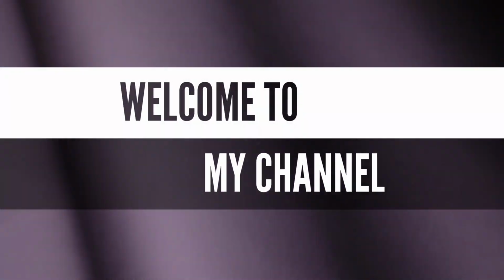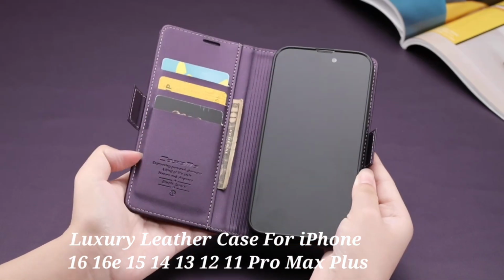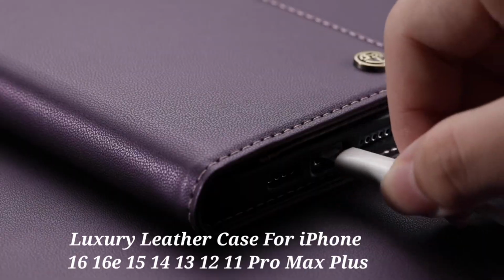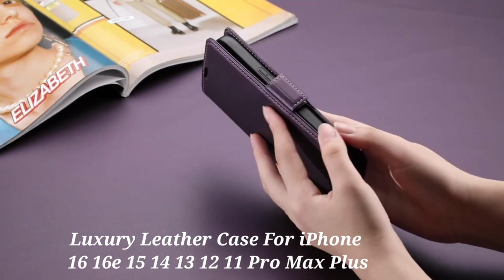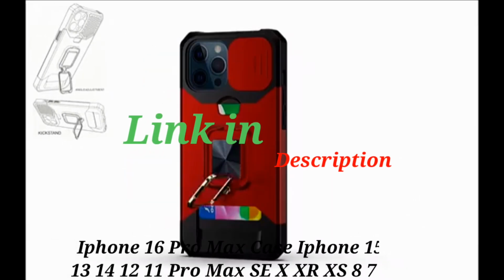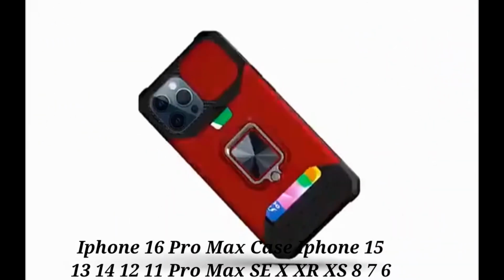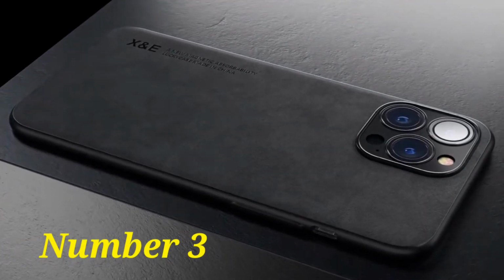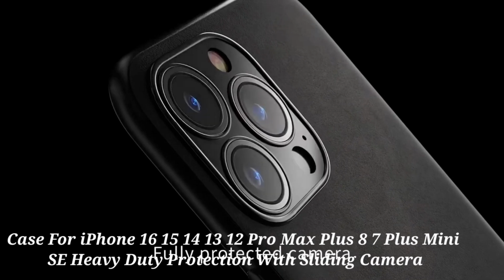Best iPhone 16 Pro Max Cases in 2025 – Top Picks & Review [on Aliexpress]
Buy this product please click this links:
SUPCASE For iPhone 16 Pro Max Case with Camera Control Capture Button UB Mag Slim Shockproof Magnetic MagSafe Phone Case Cover

EARNING DISCLAIMER:wheni make links of product to service those lonks may be affiliate links.If you click on any those affiliate links and purchase within a certain time frame.I'll earn a small commission  .This commission is paid by the retailers ,at no cost to you.

Md.Sekandar Ali